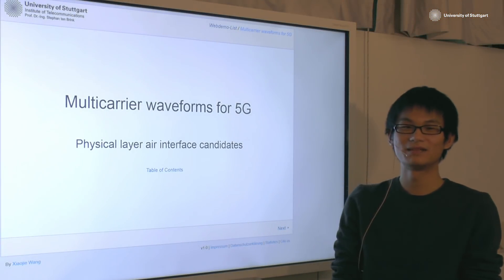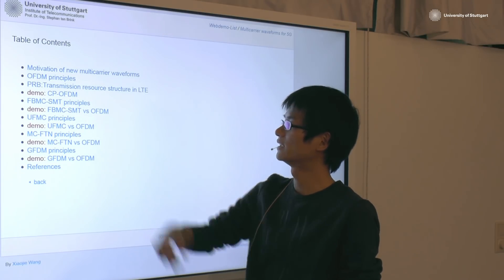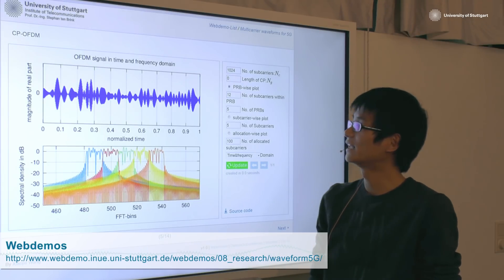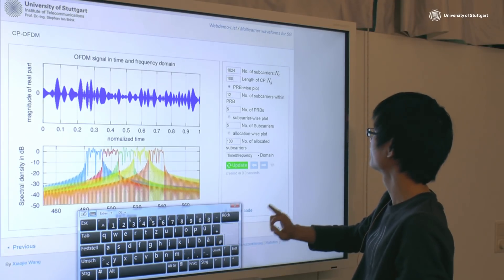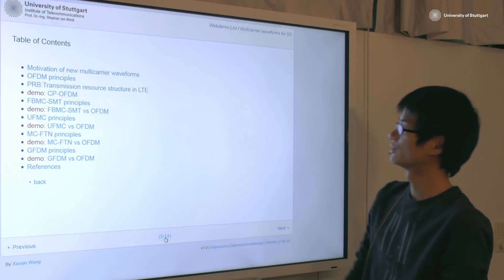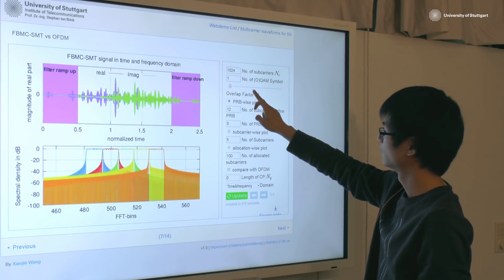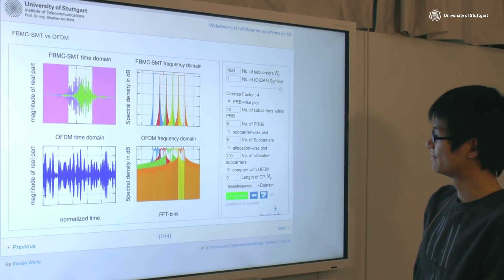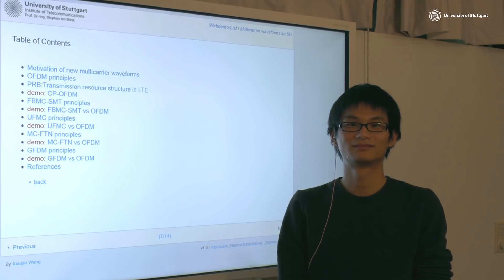Webdemo: Multicarrier waveforms candidates for 5G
Xiaojie Wang,
Institute of Telecommunications, University of Stuttgart